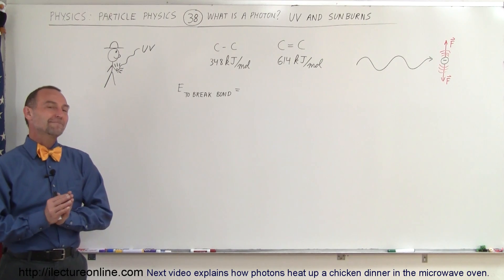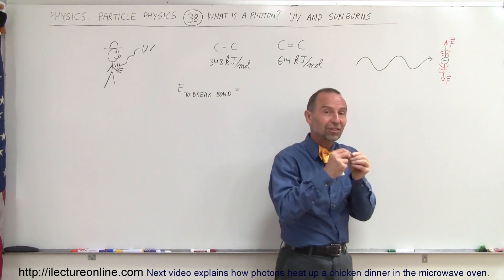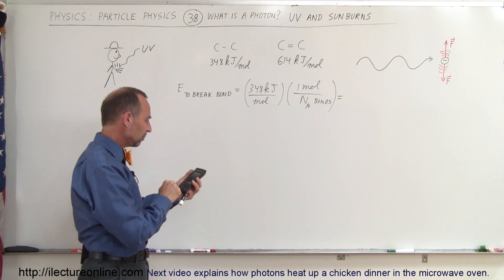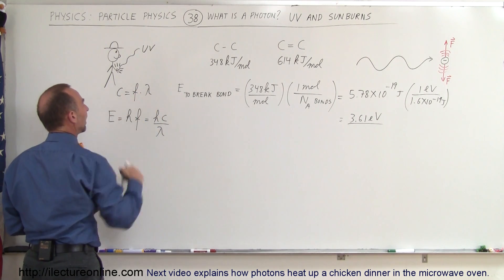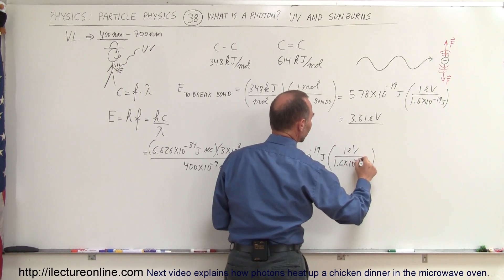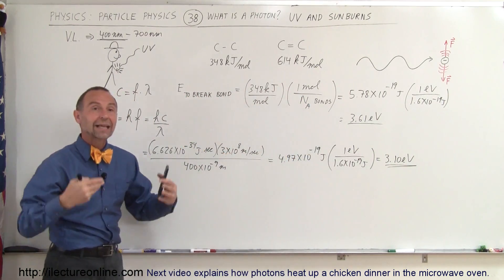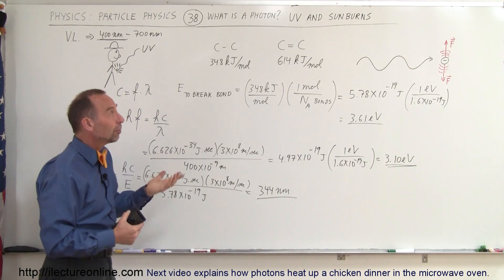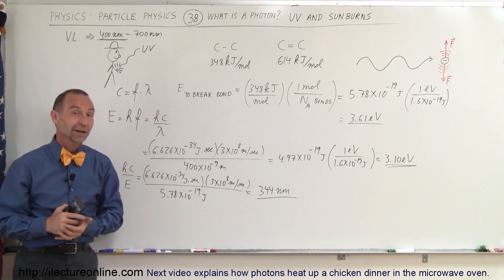Particle Physics (38 of 41) What is a Photon? 22. UV Rays - How Do We Get Sunburns?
In this video I will explain how photons cause sunburns.